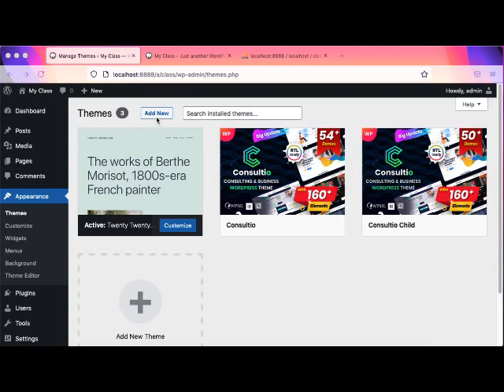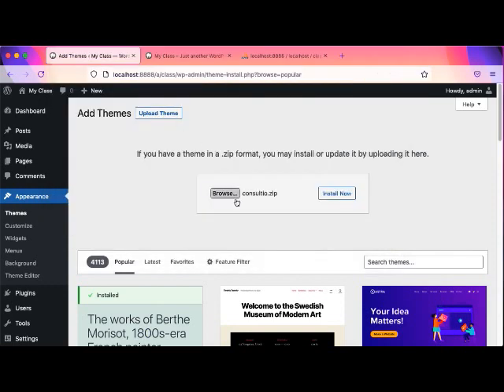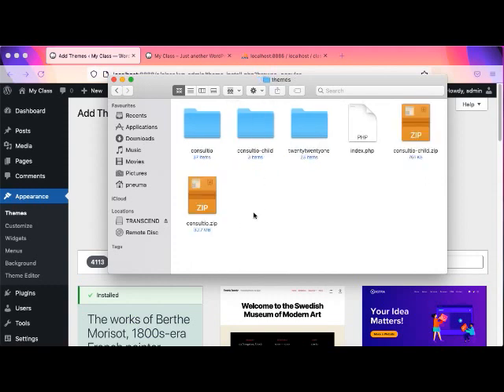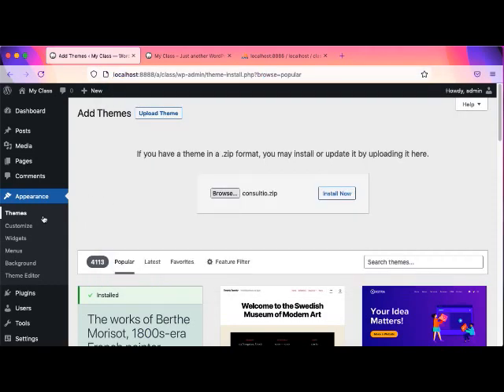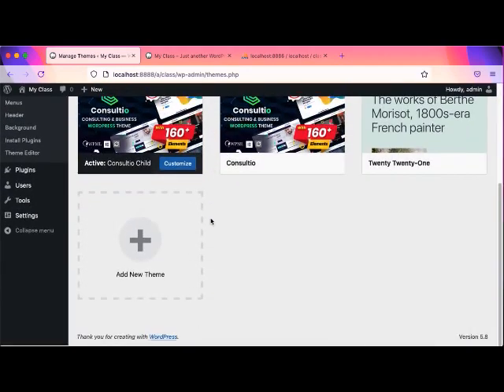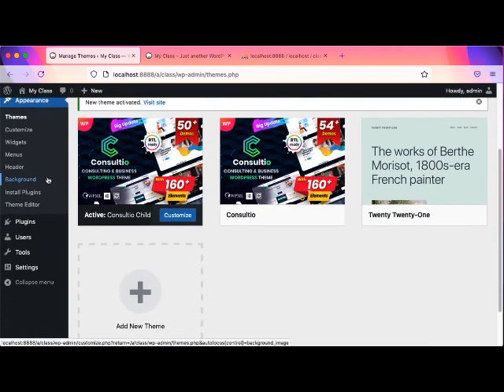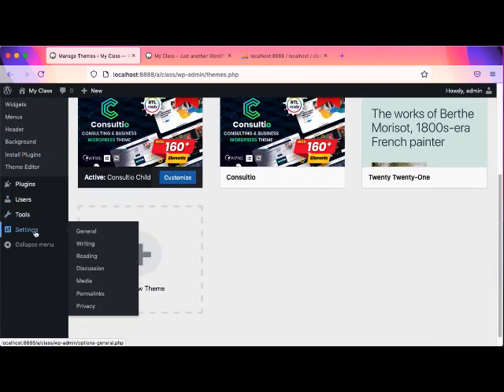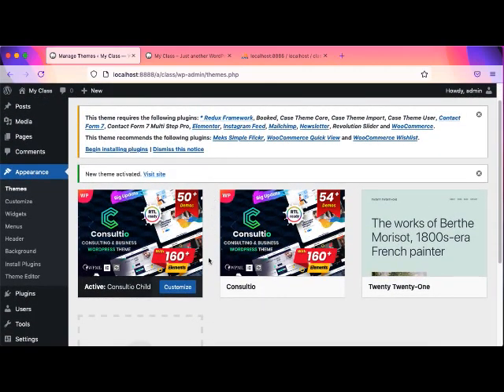12. Web Design Psychology - Installing A Theme